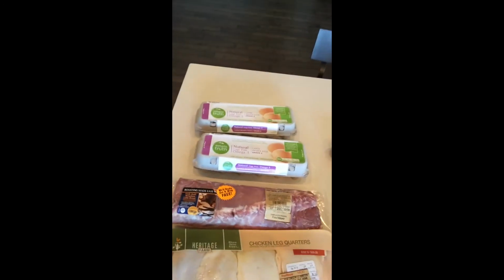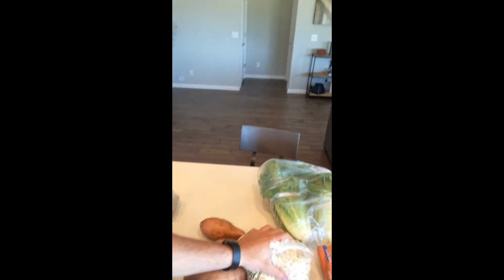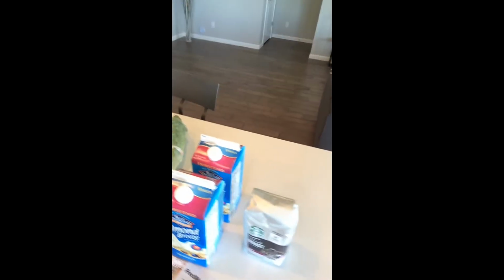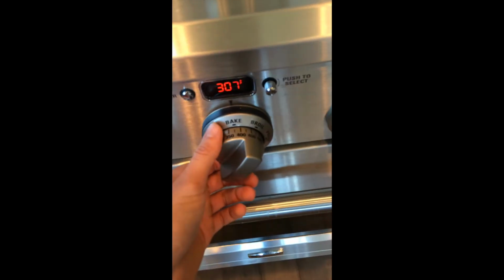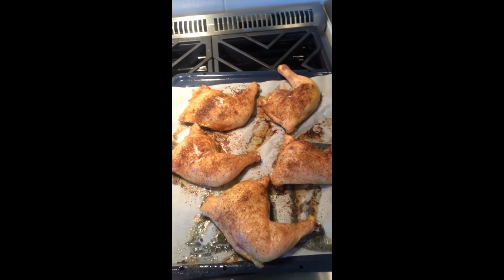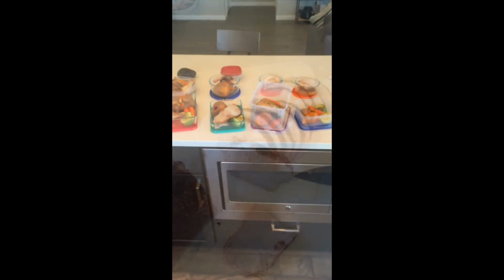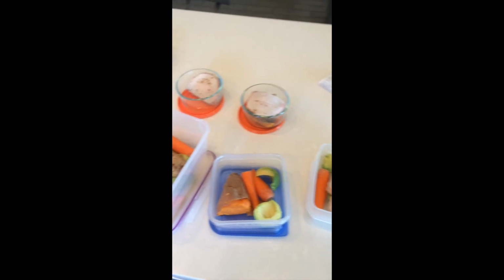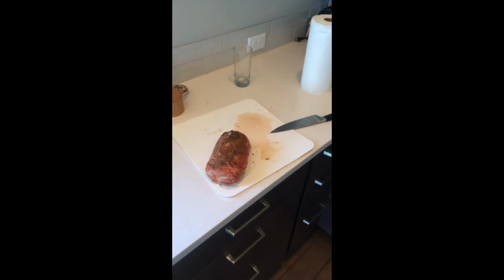Sunday Meal Prep Episode 1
Welcome to the first episode of the Asgard Fit Sunday Meal Prep.

On the menu this week is Chinese 5 spice roasted chicken thighs and pork loin along with sweet potatoes, salad and avocado.